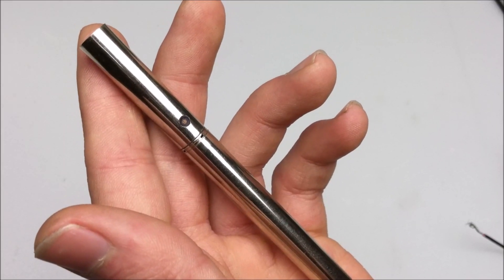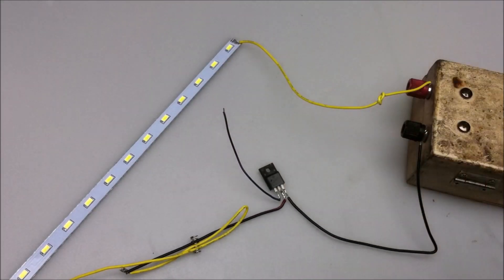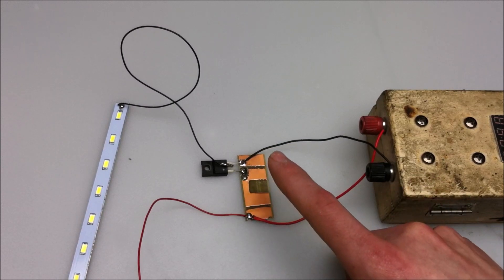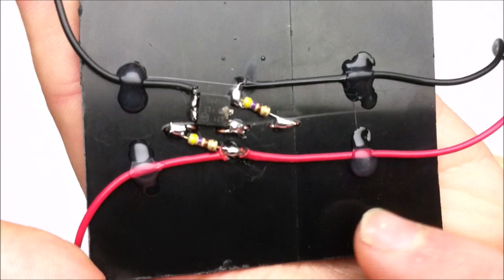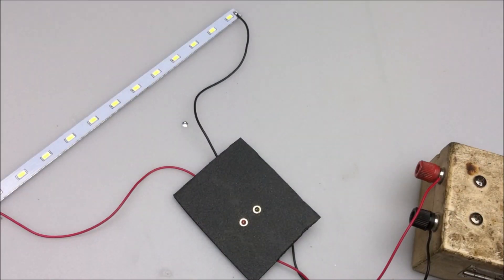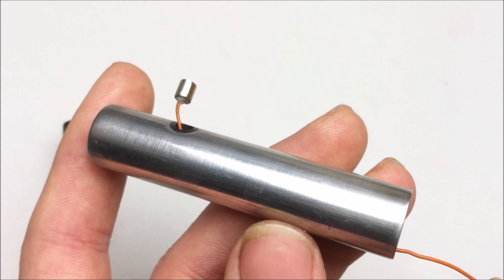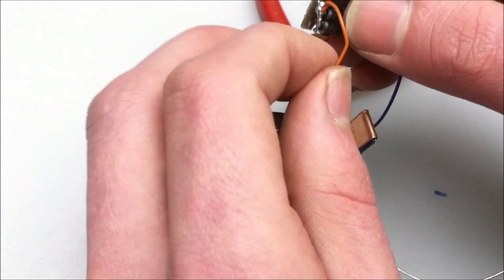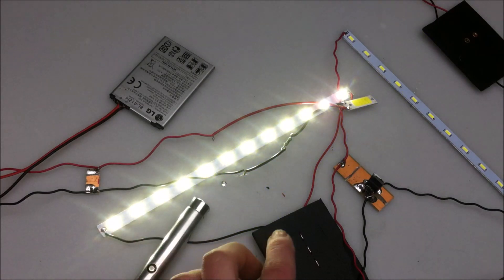DIY Mosfet Touch Switches with Pros and Cons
In this video I go over how to make a DIY mosfet touch switch both for on/off applications and momentary ones.This is best for projects under 30 volts that run on batteries. NOTE that using an AC power adapter without proper isolation from the AC in may result in shock!!! I also go over some of the pros and cons in using a mosfet so you know when to use them and how to best use them in selected projects like a light or other simple circuit. I'll be using N-channel in this video though you can also use P-channel on the positive side of your circuit. Stating that there are only 2 types of mosfets is a bit of an over simplification but mostly correct in practice. Almost any mosfet will work though it's not recommended to use this in a high voltage circuit or to use high voltage mosfets due to touching parts of the power to activate the switch and higher voltage mosfets don't work as well for touch switches. This is best for projects under 30 volts that run on batteries or small switch mode power supplies.